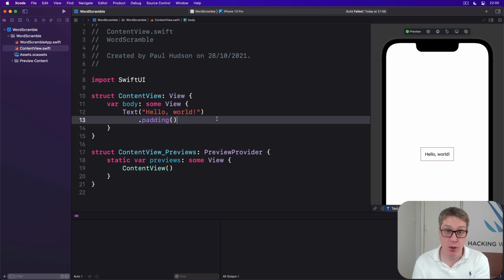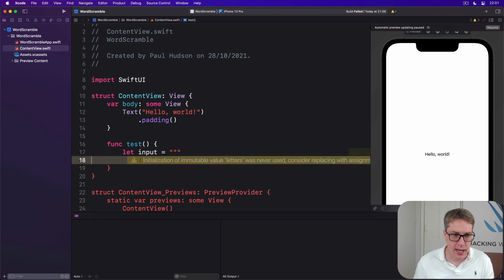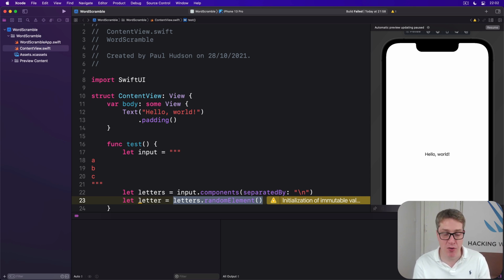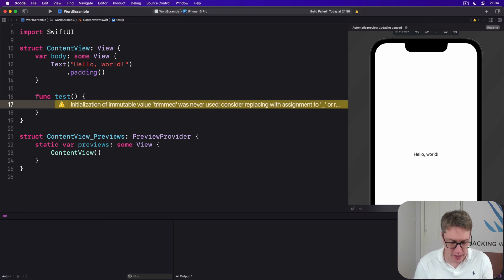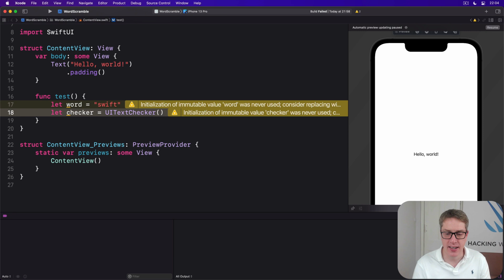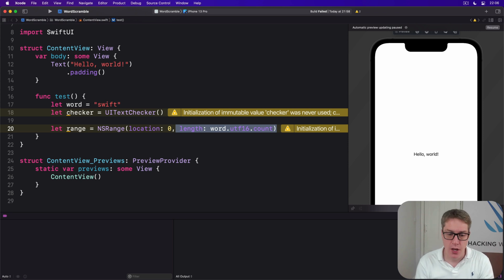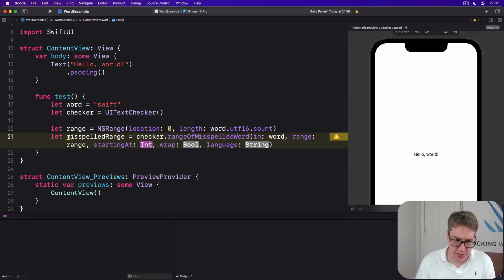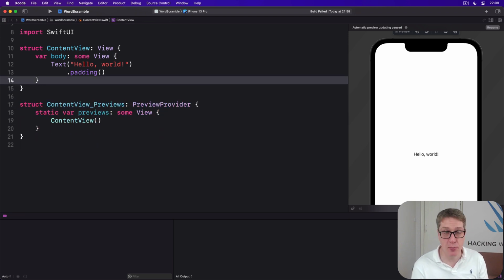iOS 15: Working with strings – Word Scramble SwiftUI Tutorial 3/6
3. Working with strings: This video